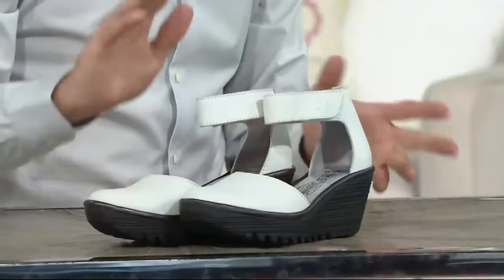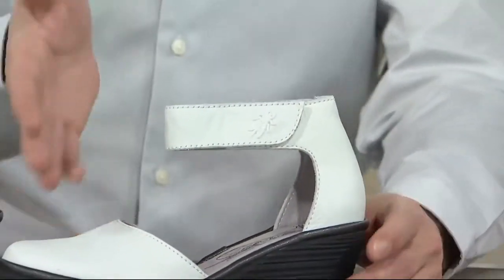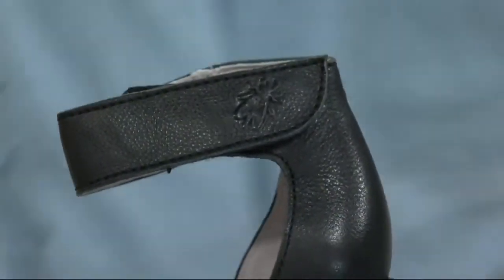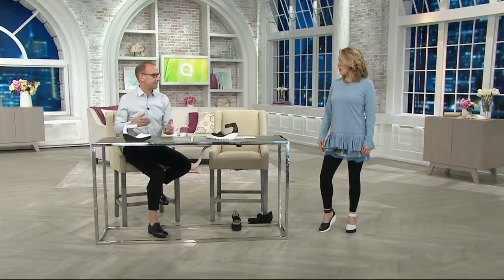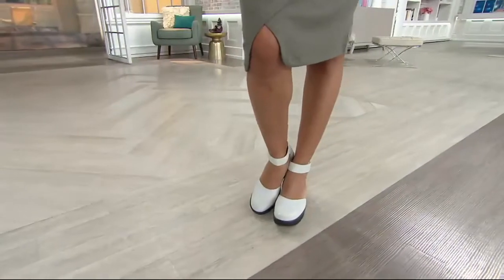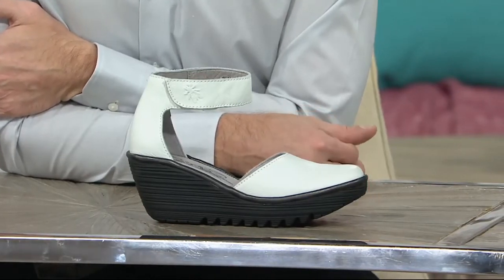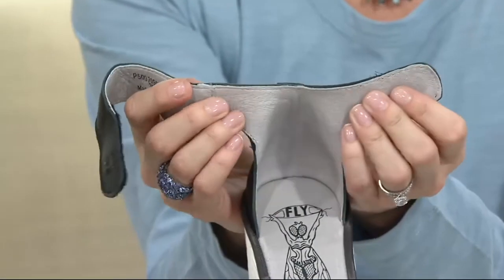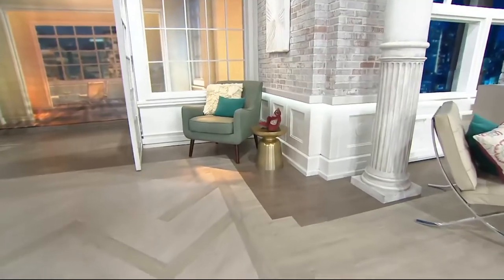Katie McGee Takes off shoes to model FLY Wedges Yand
Katie McGee Barefoot